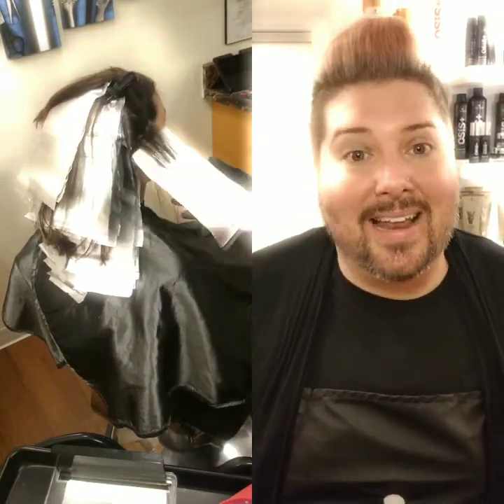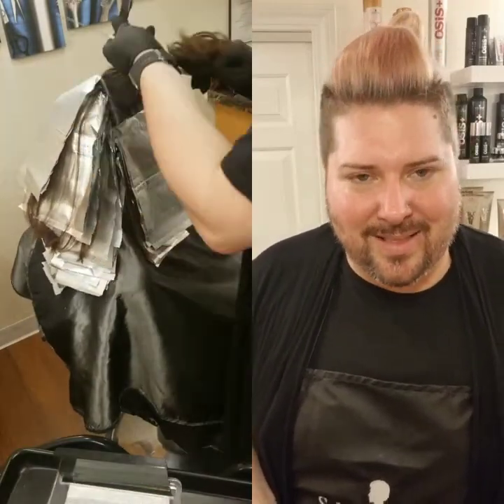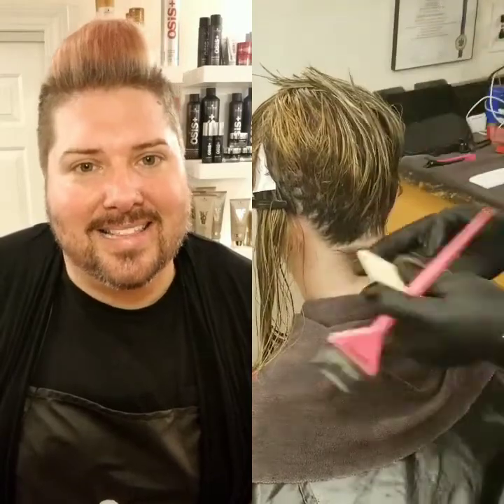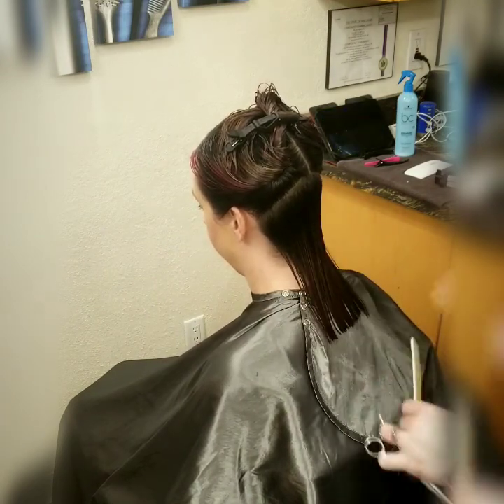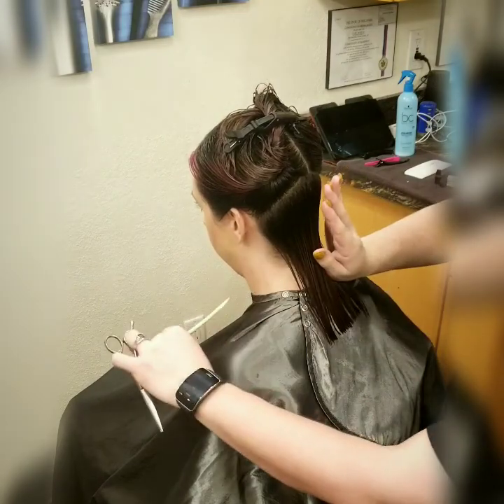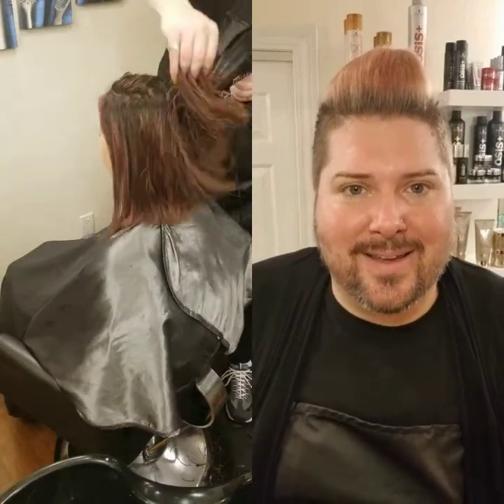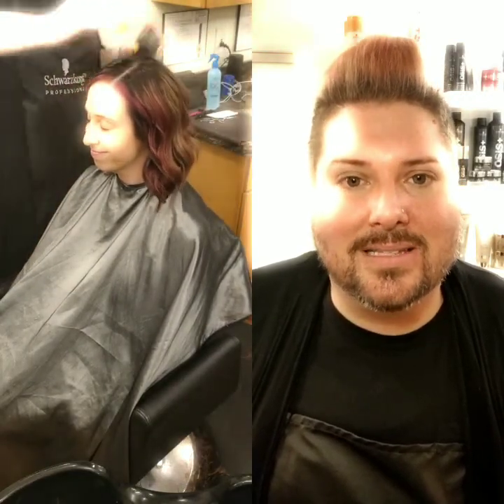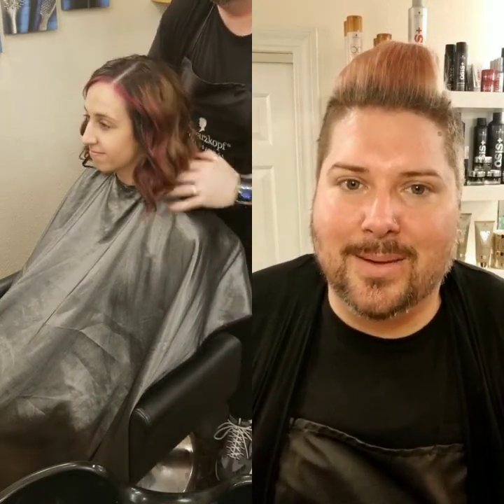Schwarzkopf Professional Guest Artist Audition 2020 T.J. Rosbeck